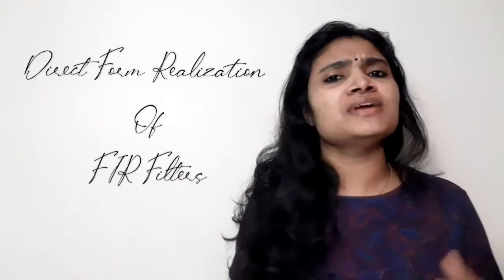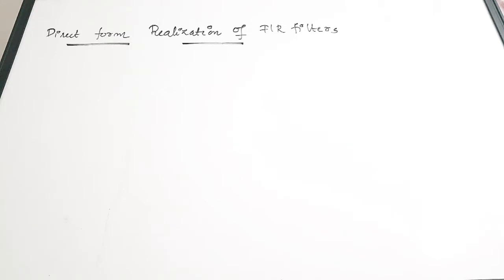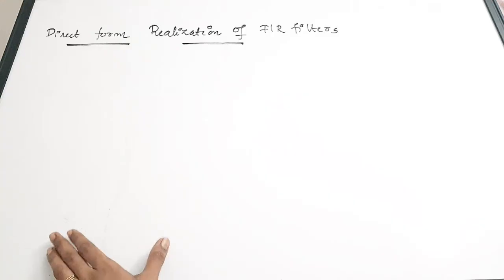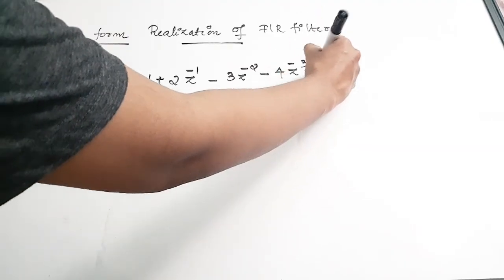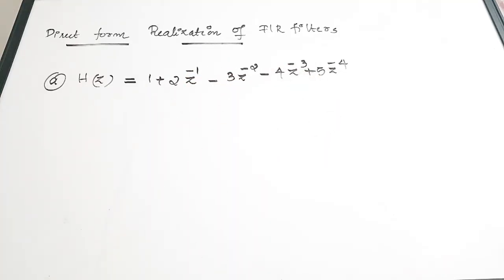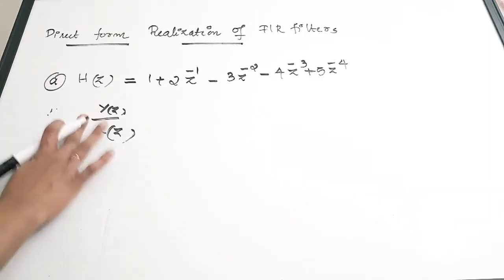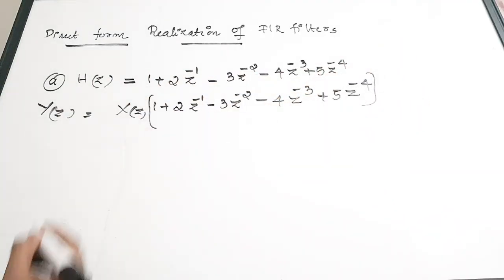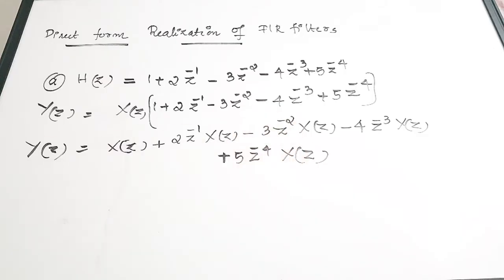Direct Form Realization of FIR Filters| Digital Signal Processing| Simple Explanation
easyelectronics_25